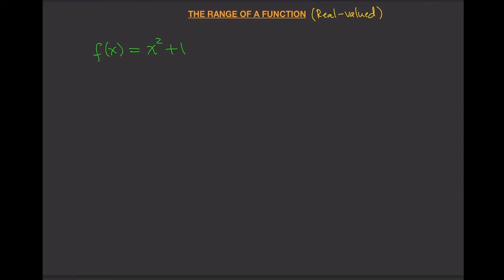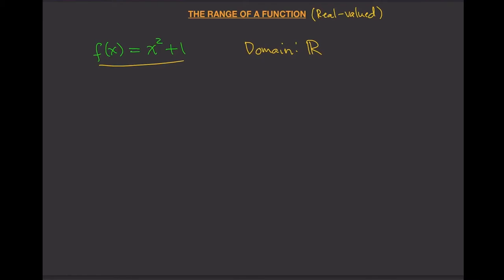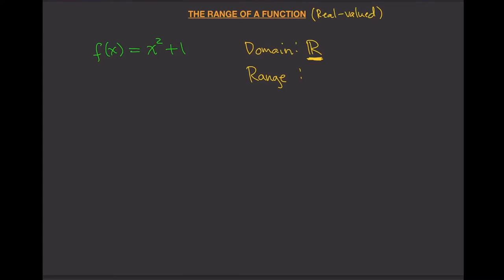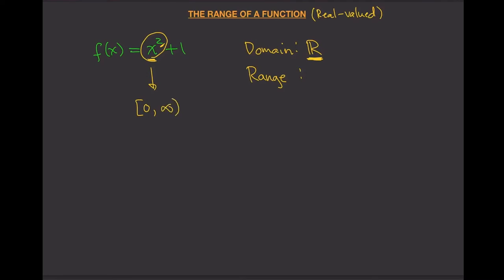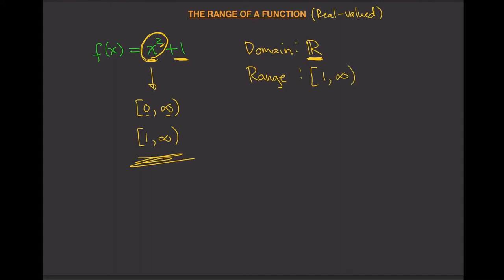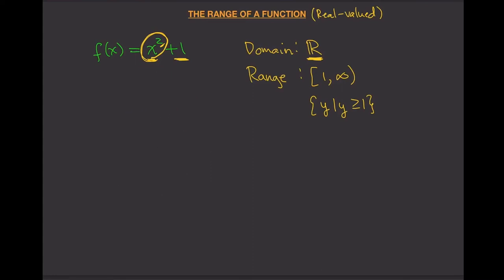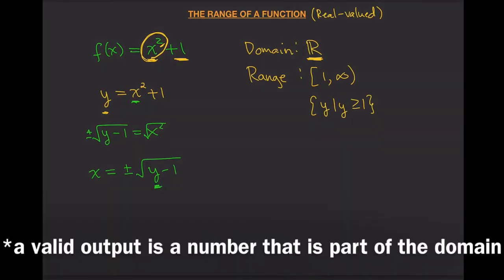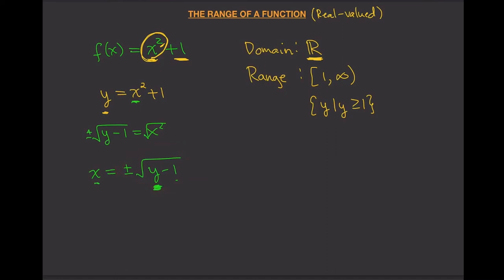FINDING THE RANGE OF A FUNCTION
In this video, we will learn how to find the range of a function.